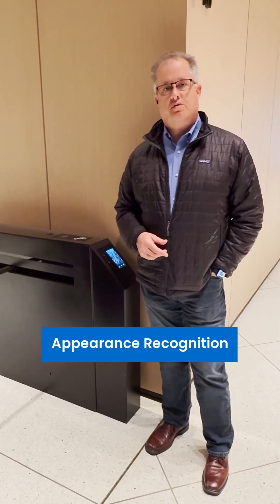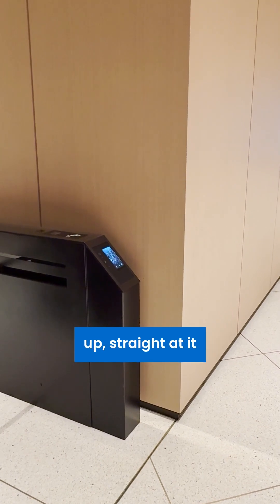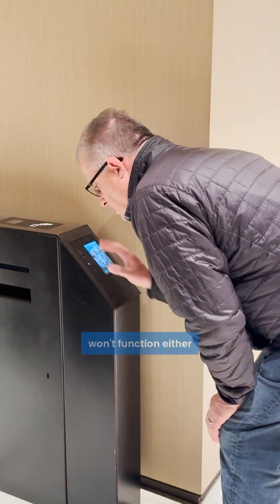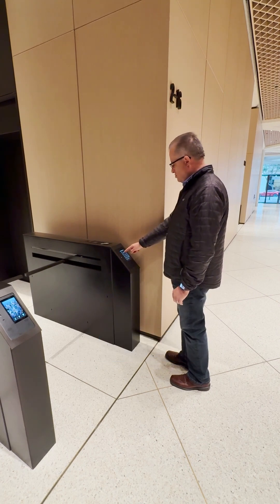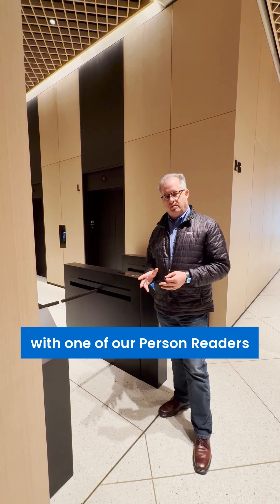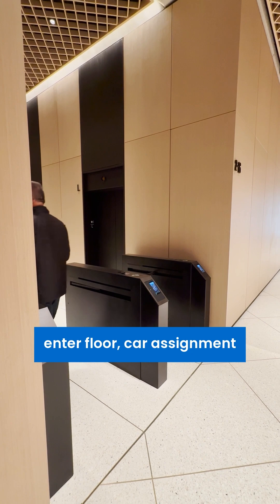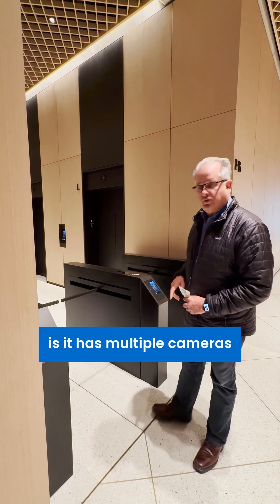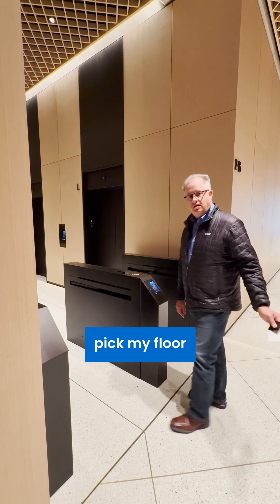Person Reader tutorial in a turnstile application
Learn How to Use the Person Reader with Turnstiles: A Step-by-Step Tutorial

Discover how to seamlessly integrate and operate the BluBØX Person Reader within a turnstile environment. This tutorial walks you through the complete setup and usage—from initial configuration to real-time access control—highlighting how appearance recognition, QR credentials, and secure authentication come together to provide a frictionless and secure entry experience. Perfect for building managers, security integrators, and IT teams, this guide ensures your deployment is optimized for both convenience and safety.